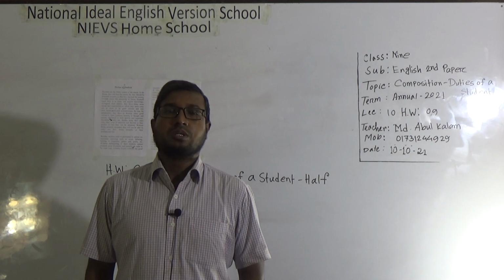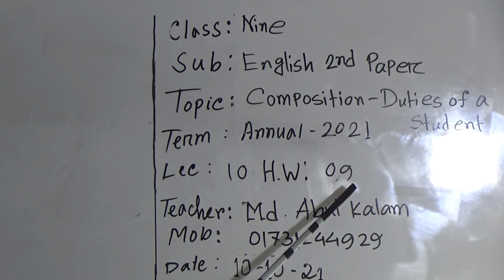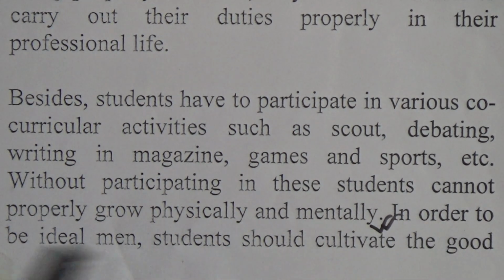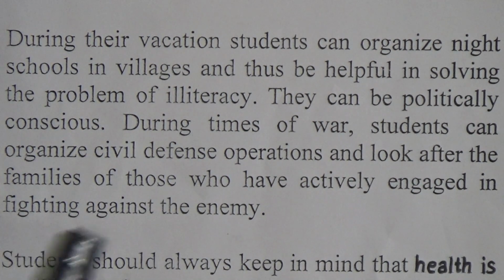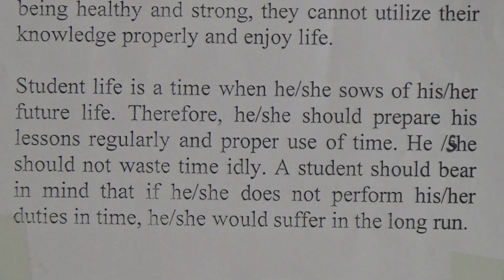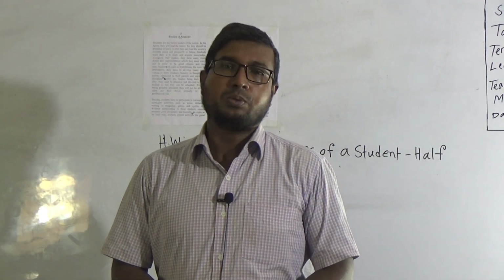Class: Nine, Subject: English 2nd Paper (Lecture- 10), Topic: Composition- Duties of a Student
Annual Term
Class: Nine
Subject: English 2nd Paper (Lecture- 10)
Topic: Composition- Duties of a Student
Teacher: Md. Abul Kalam